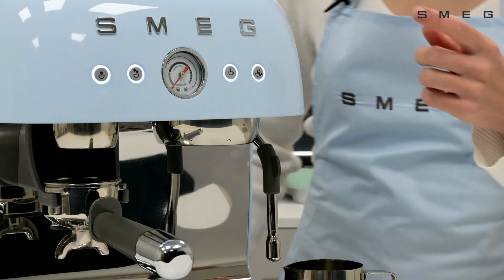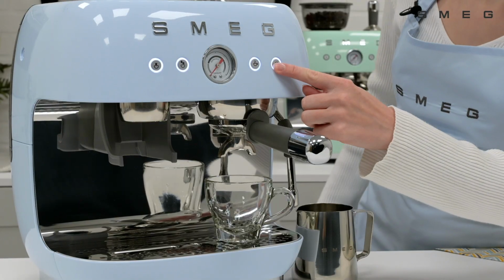How to Customise the Quantity on Your Manual Espresso Machine | Smeg EGF03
Learn how to customise the quantity of coffee the Smeg EGF03 produces.
The machine is set by default to grind and extract a certain quantity of coffee. This can be changed and saved as a memory setting.

Simply hold down the button until the machine either starts grinding, or extracting and release. Press the same button to stop the process and save as a memory.

If you need help or assistance with your product, please visit our self-help service